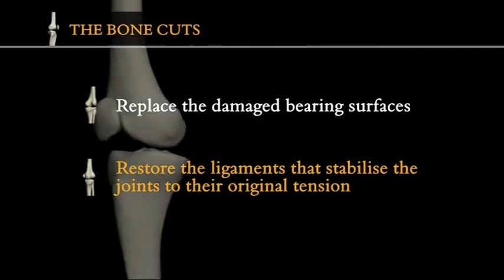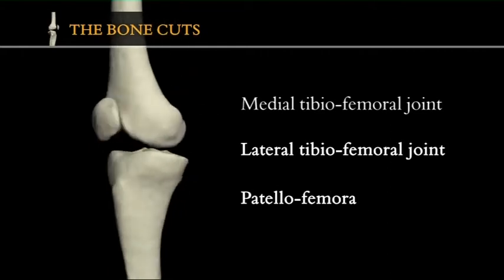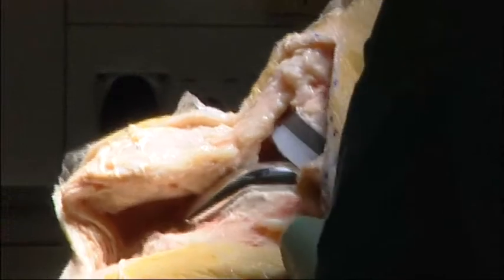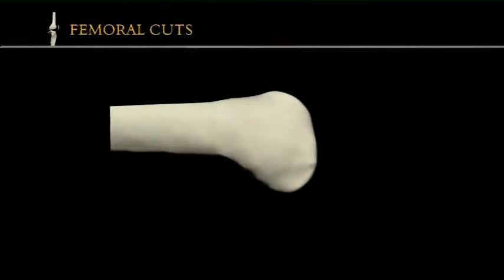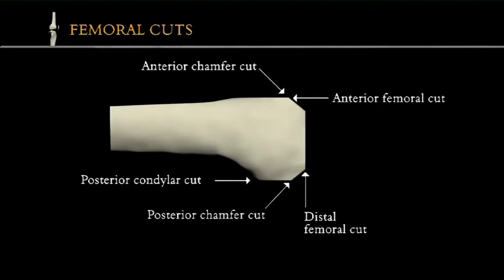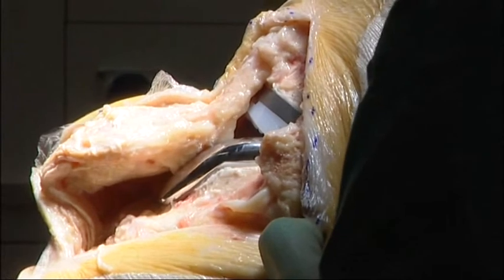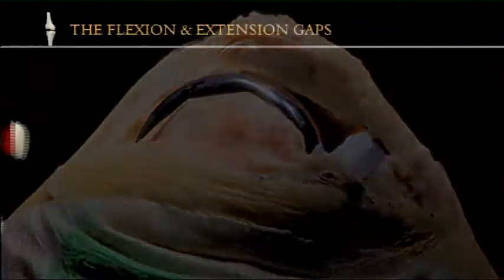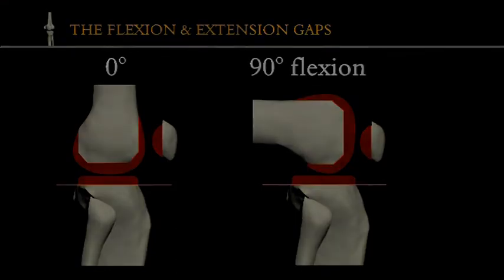Total Knee Replacement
Commissioned by Professor Simon Donell on behalf of the British Association for Surgery of the Knee, this video is an Educational  Resource for orthopaedic surgeons specialising in knee replacement. Issued as a DVD in ten chapters, the video combines three dimensional computer animation with actual film of a total knee replacement operation and takes the student from the history and development of knee surgery, through current techniques, to the  completion of a total knee replacement operation in theatre.